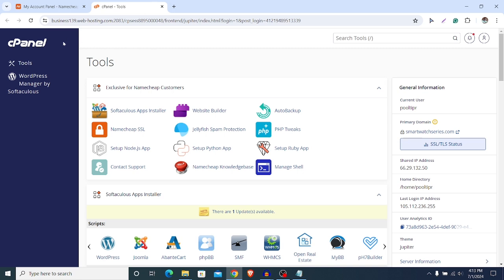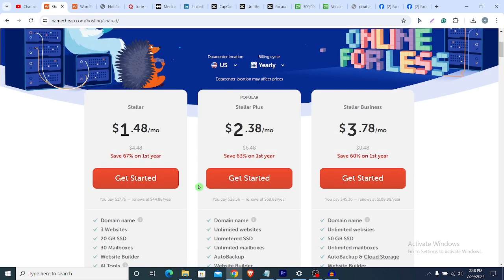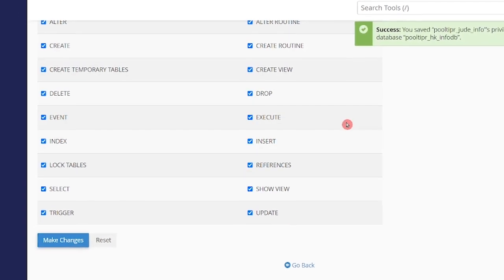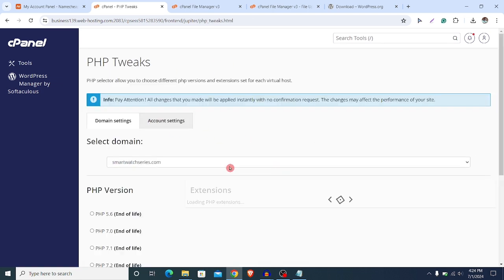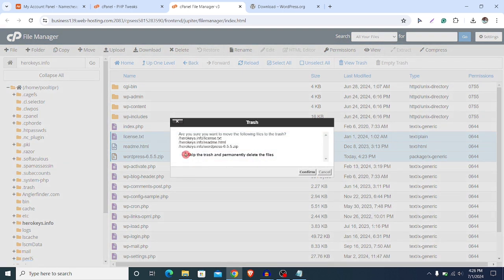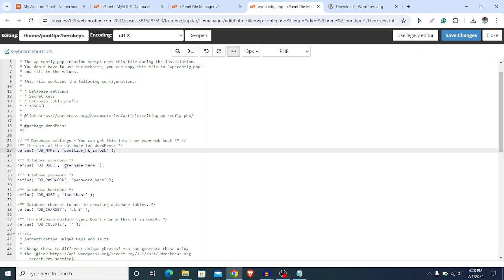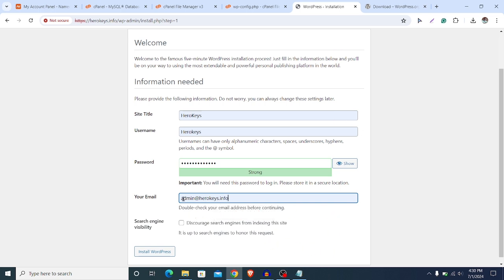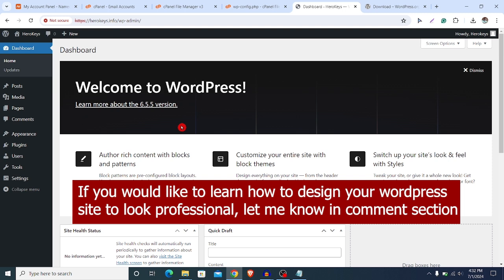How to Manually Install WordPress on Namecheap Shared Hosting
Hey friends! In this video, I show you how to manually install WordPress to your Namecheap hosting account.